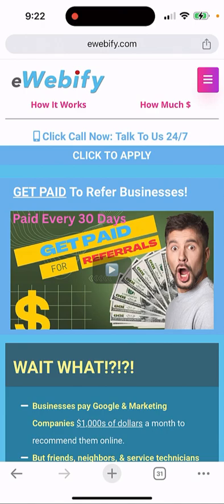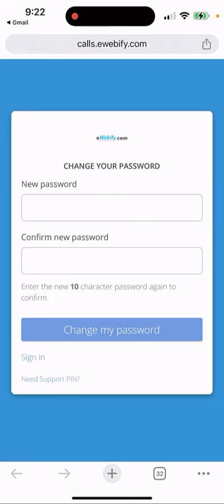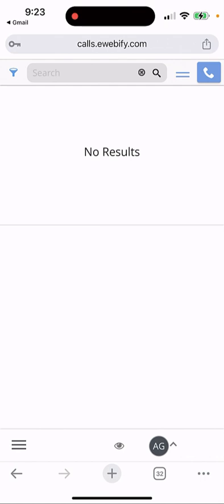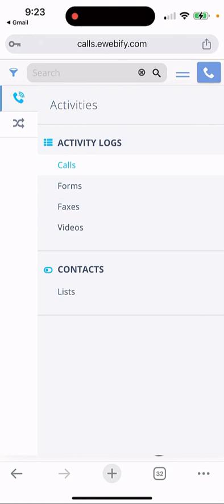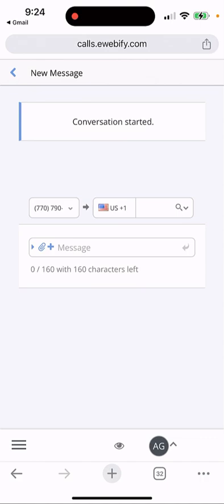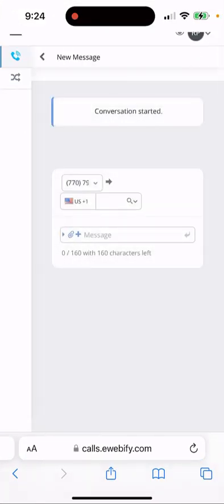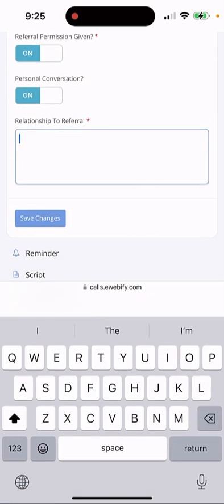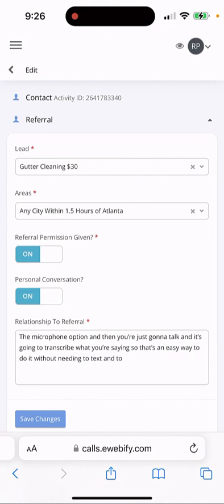Easy Step by Step Guide To Refer Local Businesses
Watch as I show how to use our lead system to apply to become a lead provider, how to easily add the system to your phone and how to submit quality leads via the websites.

Get paid for the previous months leads you submit to businesses. These are warm referrals.